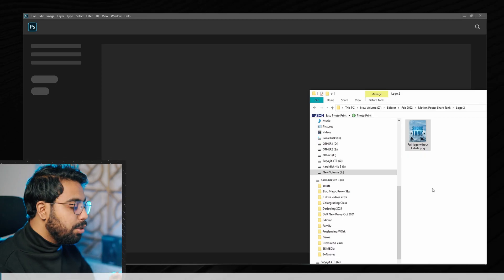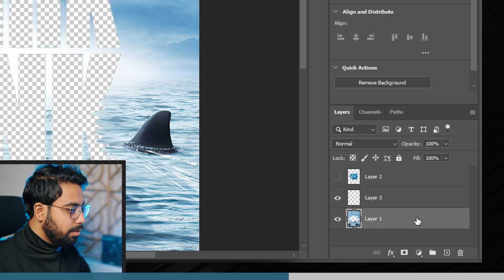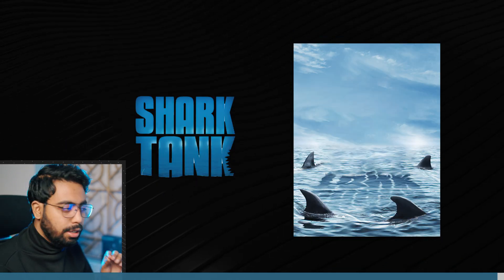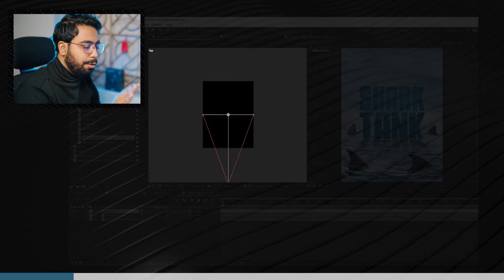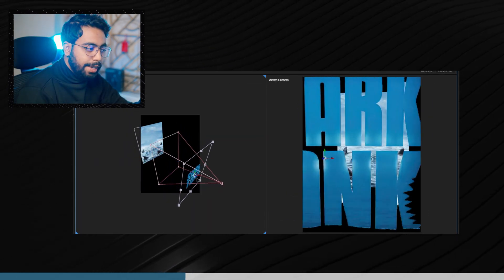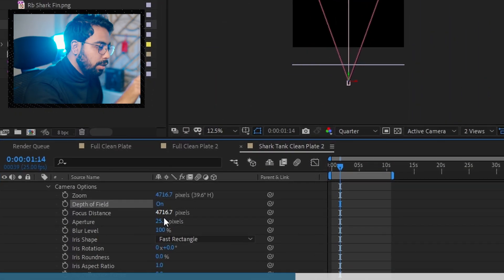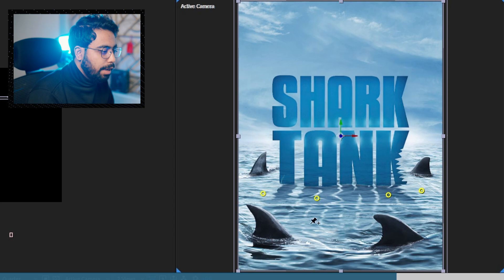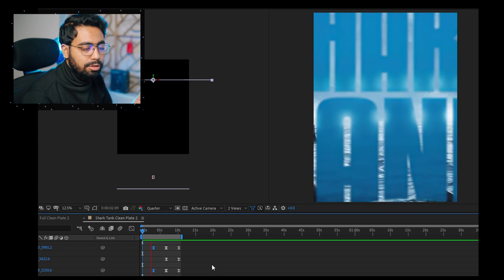How to make a Cinematic Motion Poster ft. Shark Tank - After Effects Tutorial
Hi Guys, in this video I'll show you How to make a Cinematic Motion Poster ft. Shark Tank - After Effects Tutorial

Lots of exciting, filmmaking and Photography tutorials are coming soon.

STAY CREATIVE.